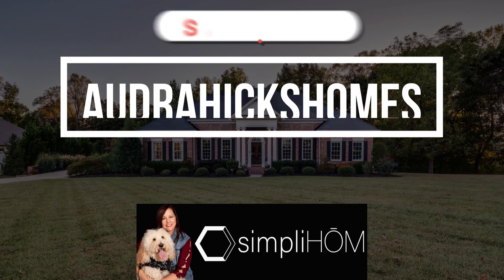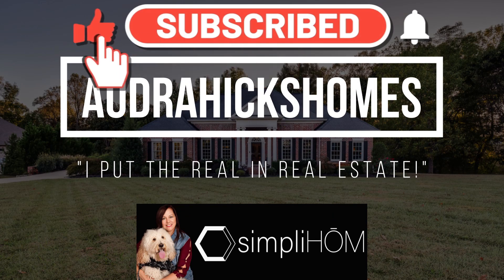Unlock Your Dream Home: The Ultimate Buying Guide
Welcome to AudraHicksHomes, your trusted real estate partner!

Embark on your home-buying journey with confidence! Join Audra Hicks, an experienced and trusted Realtor, as she walks you through the essential steps of buying a home. Whether you're a first-time buyer or looking to refresh your knowledge, this video is your comprehensive guide to navigating the real estate market with ease.

🏡 In this video:
* Financial preparation: learn how to assess your finances and the importance of a good credit score.
* Saving for a Down Payment: Tips on Saving Effectively for Your Future Home.
* Mortgage Pre-Approval: Understand why getting pre-approved is a crucial step.
* Neighborhood Research: How to Choose the Right Location for Your New Home.
* Determining Your Home Needs vs. Wants: Making a Practical and Realistic Wish List.
* Market Insights: Gain valuable knowledge about current real estate trends.
* Choosing the Right Real Estate Agent: Find out what to look for in an agent.
* Understanding the Buying Process: A step-by-step walkthrough, from making an offer to closing.
* Budgeting for Additional Costs: Be prepared for expenses beyond the purchase price.
* Staying Informed: The importance of asking questions and staying engaged throughout the process.

Are you in search of your dream home or looking to sell your property? Look no further! Audra Hicks, your dedicated Realtor, is here to guide you through every step of your real estate journey.

Audra Hicks brings her wealth of knowledge and experience to provide you with practical advice and insider tips. This video will empower you with the information and confidence you need to make informed decisions on your path to homeownership.

🏡 About Audra Hicks:
With years of experience in the real estate industry, Audra is passionate about helping her clients find the perfect home or achieve the best deal for their property. Her deep knowledge of the local market, professionalism, and commitment to client satisfaction make her the ideal choice for all your real estate needs.

🔑 What You'll Find Here:
On this channel, you'll discover a wealth of information and resources related to buying, selling, and investing in real estate. Audra shares valuable tips, market insights, and property tours that will empower you to make informed decisions in the competitive real estate market.

🏆 Why Choose AudraHicksHomes:
Personalized Service: Audra understands that every client's needs are unique, and she tailors her services to meet your specific goals.
Expert Advice: Stay updated with the latest real estate trends and receive expert advice to make the best decisions.
Property Tours: Explore stunning homes and properties through virtual tours and get a feel for what's on the market.

📲 Connect with Audra:
Don't miss out on the opportunity to work with Audra Hicks. Contact her today to start your real estate journey. You can reach her through the following channels:

Join Audra and the AudraHicksHomes community to make your real estate dreams a reality.
on bell, and never miss an update!